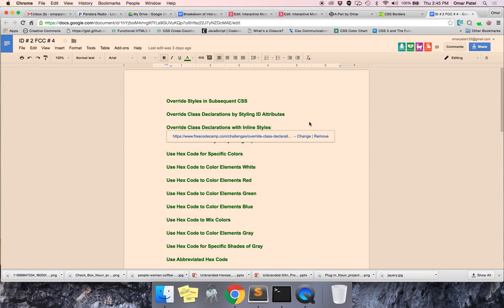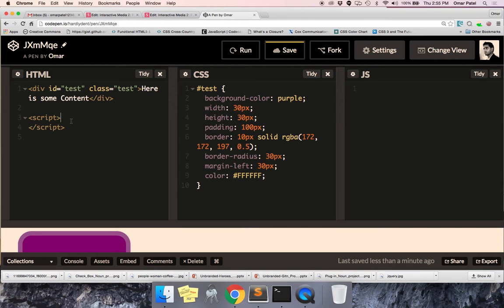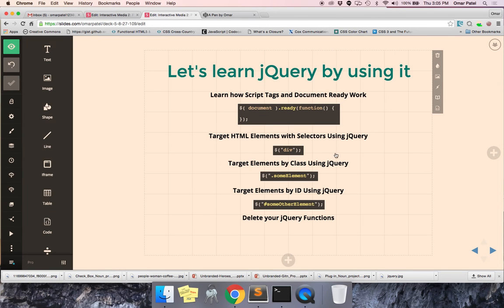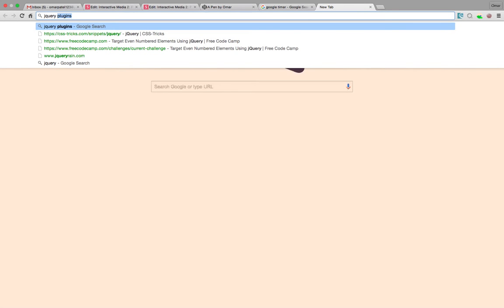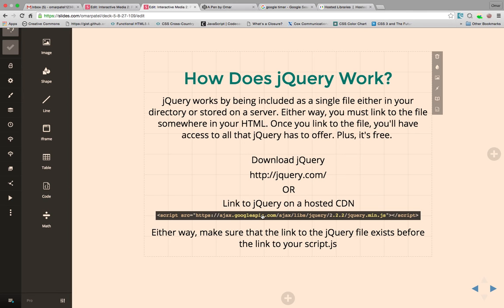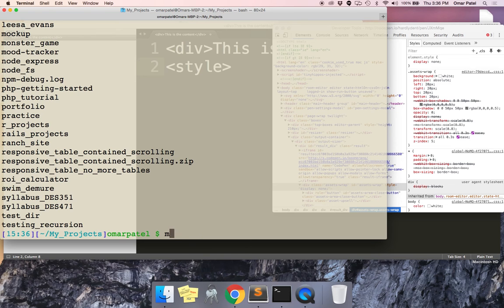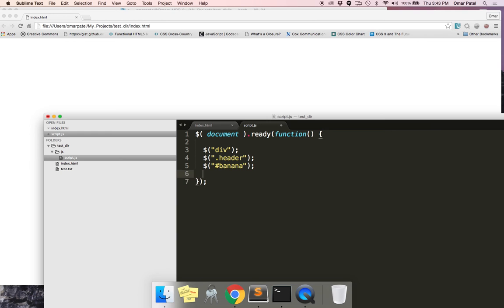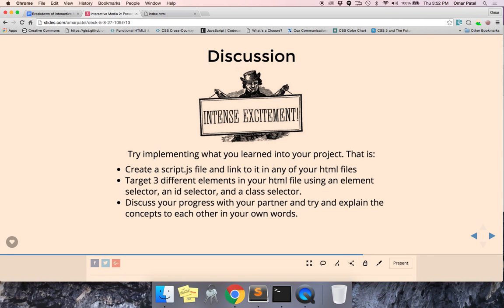Lecture 4 Interaction Design 2 Part 2